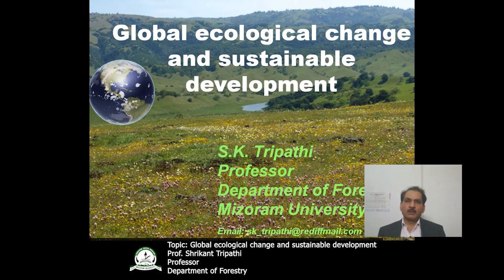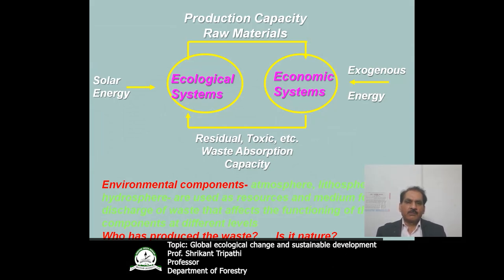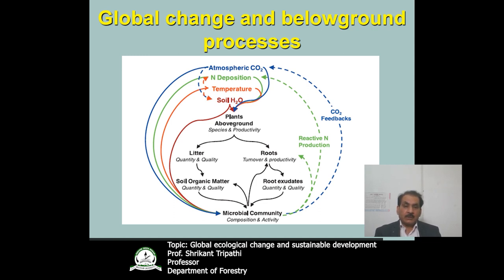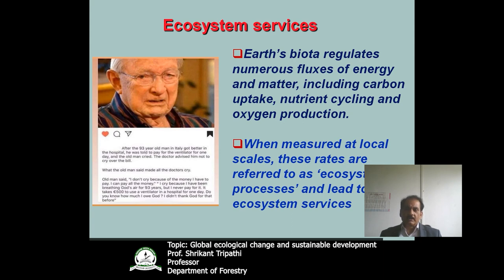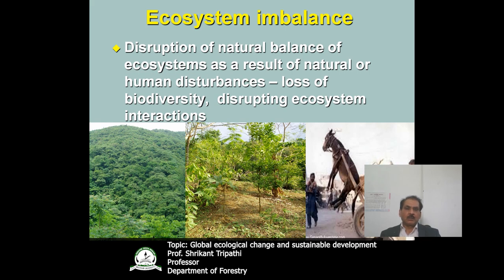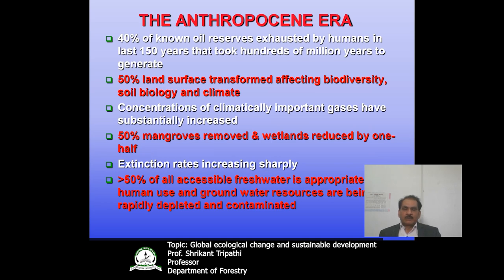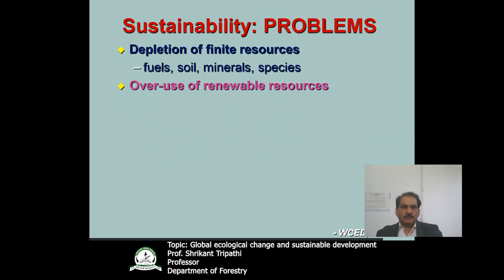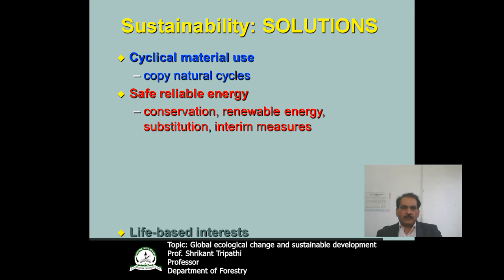Global Ecological Change and Sustainable Development (4th Sem, Forestry)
Prof. Shrikant Tripathi
Department of Forestry
Mizoram University